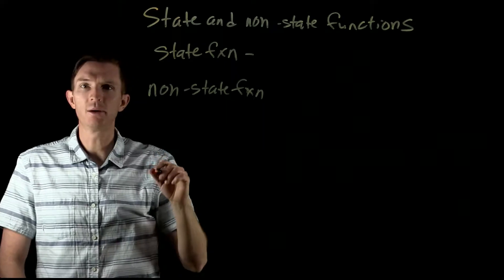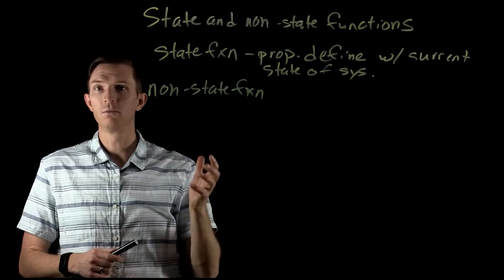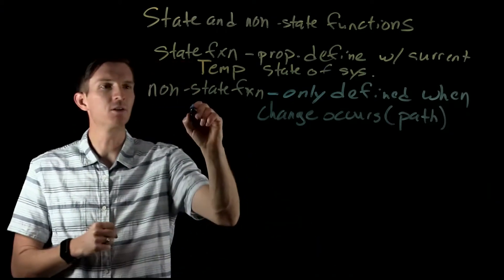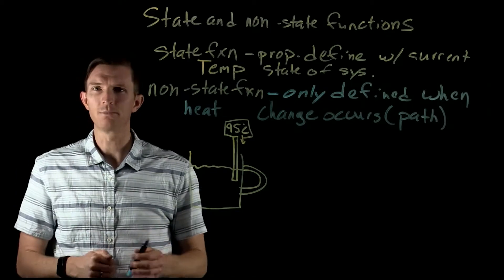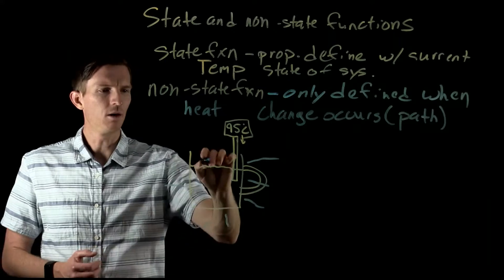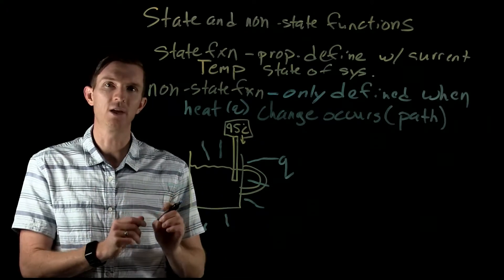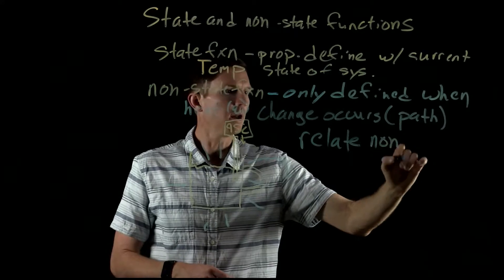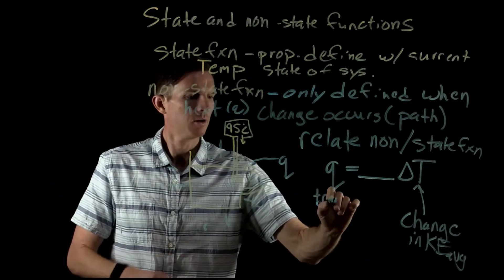State and Nonstate Functions - Temperature and Heat || Chemistry with Dr. G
A state function is a property that can be defined simply by the current condition (or state) the system is in.  An example of this is temperature.  It does not matter what the temperature was before measuring it at that time.  That does not provide any information into what the temperature is at the time of measurement.
A nonstate function is a property that only has meaning or can only be defined when a change in the system occurs.  An example of this is heat transfer.  Heat transfer has no meaning for a system unless it undergoes a change (temperature change or chemical reaction).